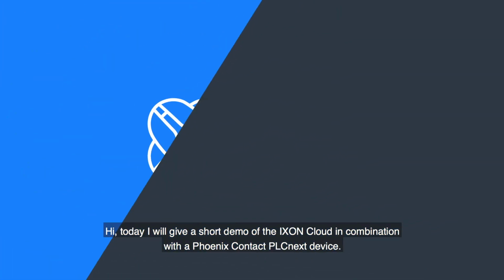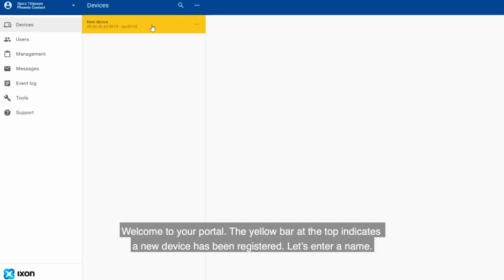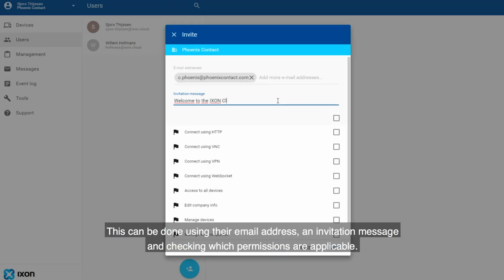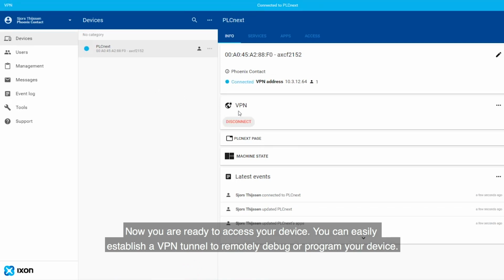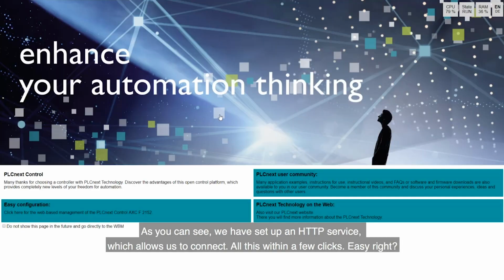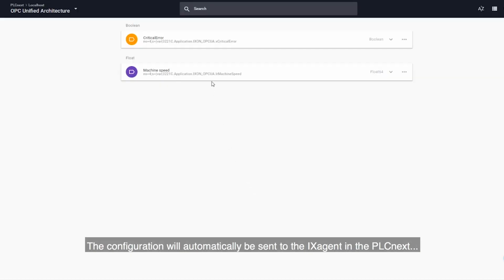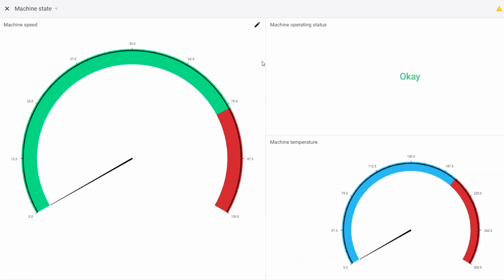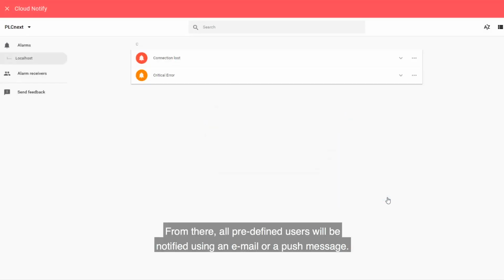IXON Cloud Connector demonstration for the PLCnext Store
This quick demonstration video shows how you can benefit from the IXON Cloud Connector in the PLCnext Store. Install the IXON Cloud Connector on your PLCnext Control

The IXON Cloud Connector is your gateway to remote access and Industrial IoT.

Easily turn your PLCnext Control into a cloud-ready device! Connecting PLCs to your own web-based IIoT portal has never been easier. Manage, monitor and control your systems with Remote Access (VPN), VNC/HTTP, and turn machine data into actionable insights using advanced reporting and alarming with the integrated IXON Cloud Connector. All the benefits of remote access and connectivity - without the need for any additional hardware.

But the IXON Cloud offers much more than remote access to your machines. Create your own branded IoT portal without any coding, optimise machine productivity using historical & live data, manage your customers and devices in one single portal, and transform machine insights into new revenue streams.

Test IXON Cloud for free on a 30-day trial with the IXrouter Evaluation Kit